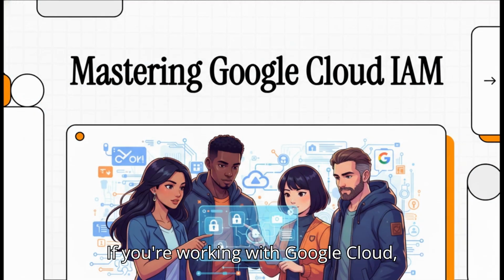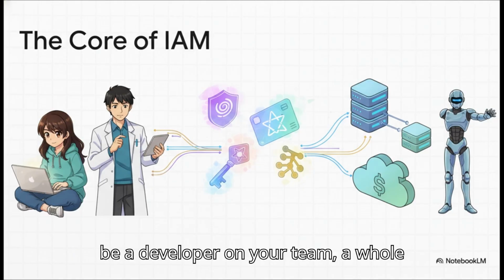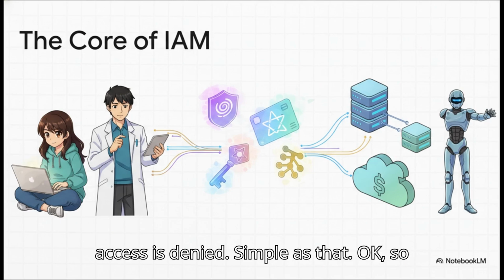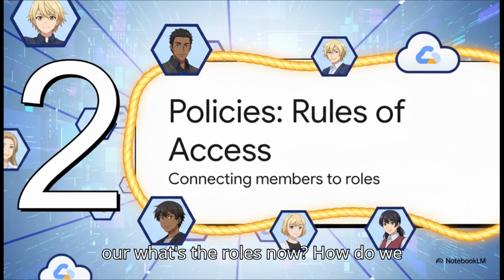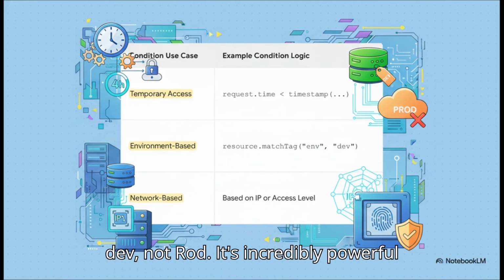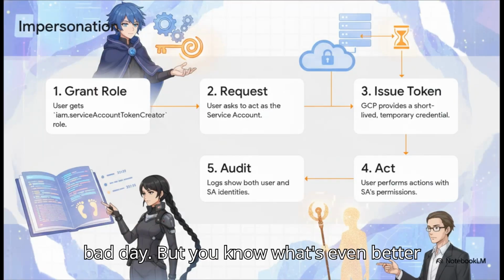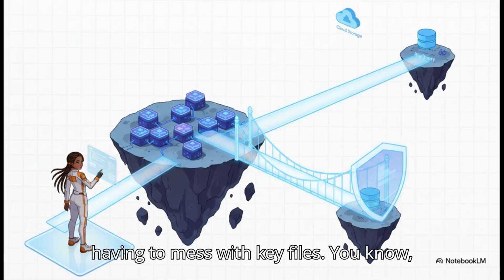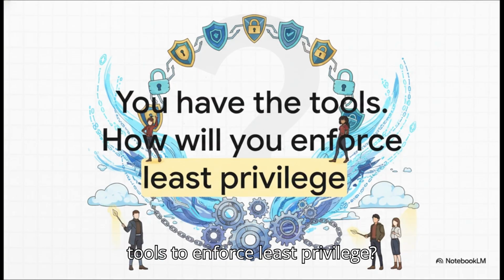03 Mastering Google Cloud IAM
IAM is the security backbone of Google Cloud — and it's one of the most heavily tested topics on the exam. This video covers everything from the fundamentals (who gets what access to which resource) to advanced patterns like service account impersonation and Workload Identity Federation. You'll learn the difference between basic, predefined, and custom roles, how allow and deny policies work together, and the best practices that keep your pipelines secure without creating permission headaches.
🎯 What you'll learn:

IAM members, roles, and policy bindings
Basic vs. predefined vs. custom roles
Service accounts as both identity and resource
Service account impersonation and short-lived credentials
Workload Identity Federation for keyless auth
IAM Conditions and deny policies
Principle of least privilege in practice